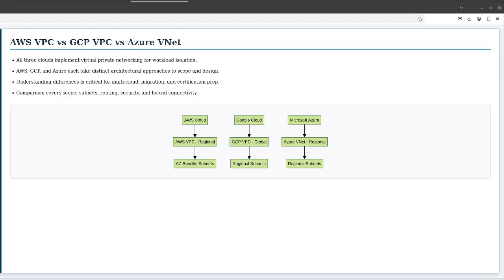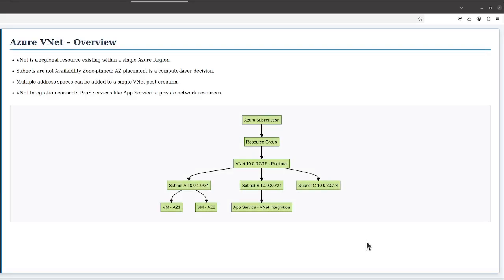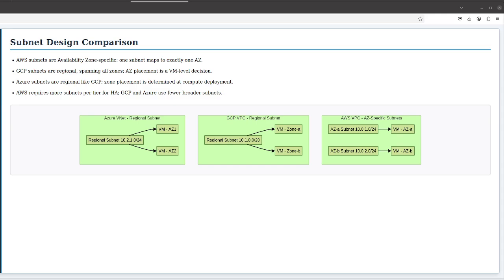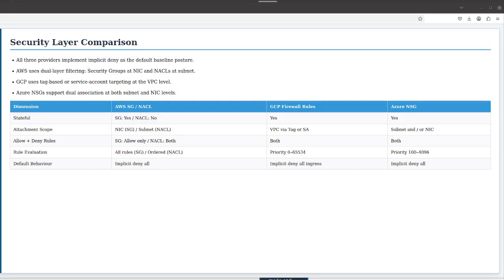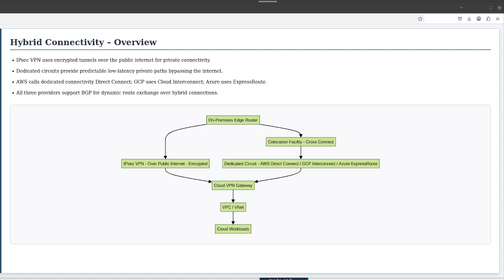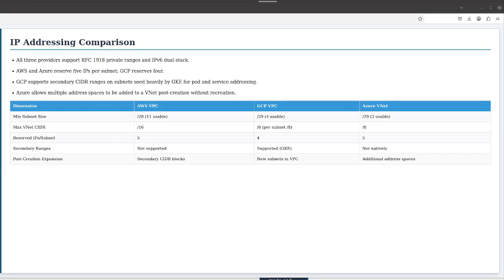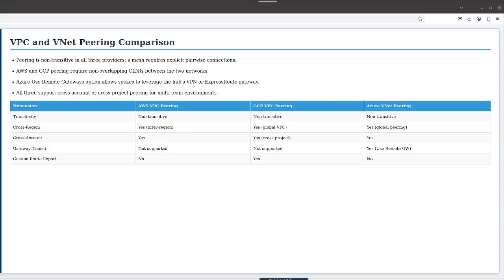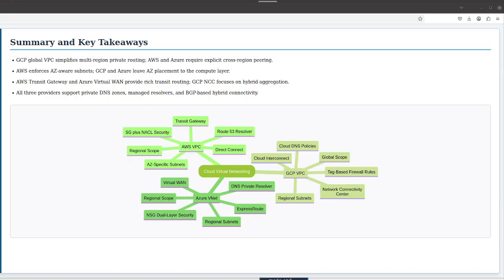AWS VPC vs GCP VPC vs Azure VNet – Complete Deep Dive Comparison